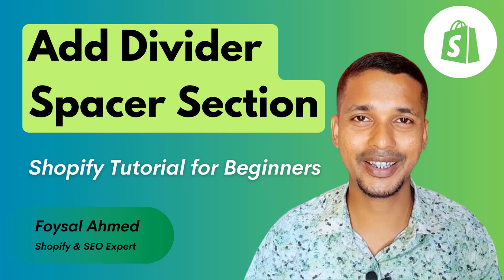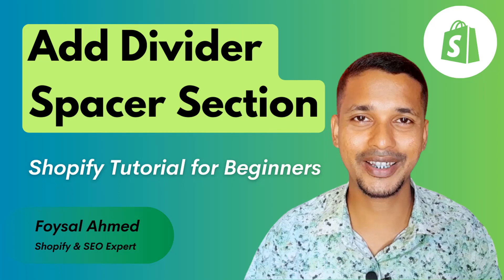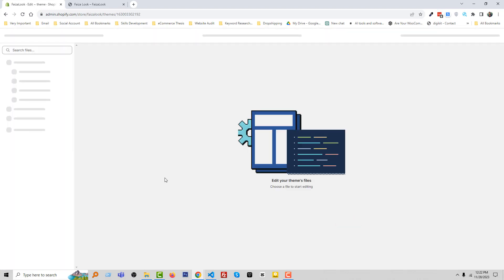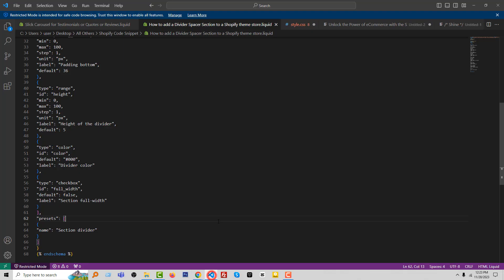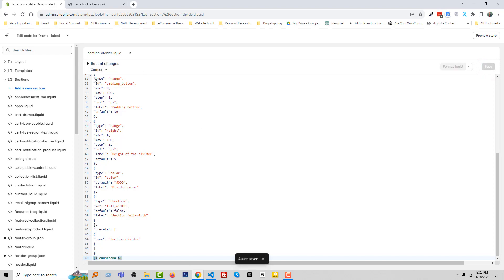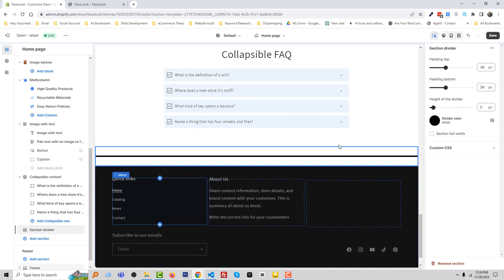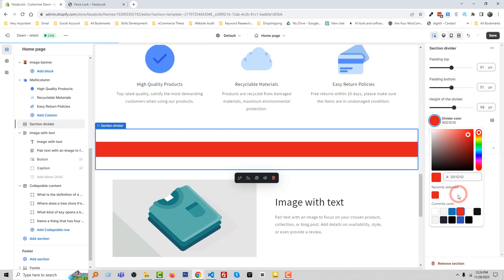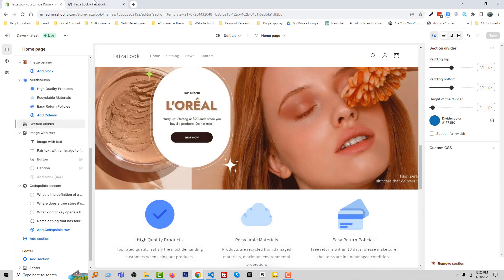How to Add Dynamic Customizable Divider Spacer Section on Shopify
💻 Welcome to * How to Add Dynamic Customizable Divider Spacer Section on Shopify  *

📝 Video Description:In this informative video tutorial, you'll discover how to seamlessly integrate dynamic customizable divider spacer sections into your Shopify store, elevating your website's layout and enhancing its visual appeal. Whether you're a seasoned Shopify developer or a design enthusiast, this step-by-step guide will equip you with the skills to incorporate visually appealing divider spacers that adapt to your store's content and design elements.

Key Takeaways:

Understand the significance of using dynamic customizable divider spacer sections in Shopify.
Identify the methods for adding and customizing divider spacers, including Liquid code and Shopify apps.
Learn how to implement divider spacers using a Liquid code snippet.
Discover strategies for styling and customizing divider spacers to match your store's design.
Benefits:

Enhanced visual hierarchy: Separate sections and organize content effectively.
Improved page flow and readability: Guide users' attention and enhance the reading experience.
Added design flexibility: Create visually appealing and customizable spacers.
Streamlined design integration: Implement divider spacers seamlessly into your store's theme.
Target Audience:

Shopify store owners seeking to enhance their store's layout and visual appeal.
eCommerce entrepreneurs aiming to improve page flow and readability.
Individuals interested in adding stylish design elements to their Shopify store.